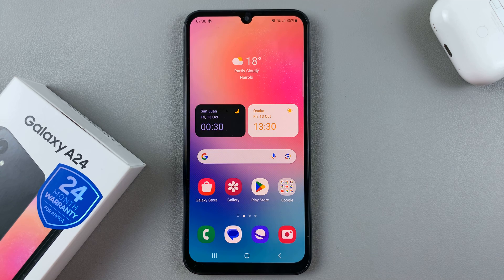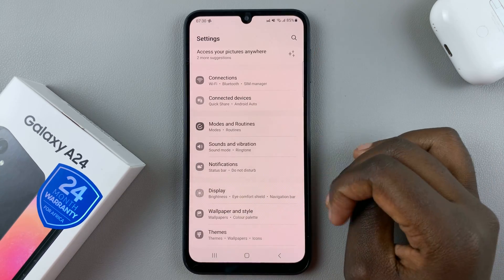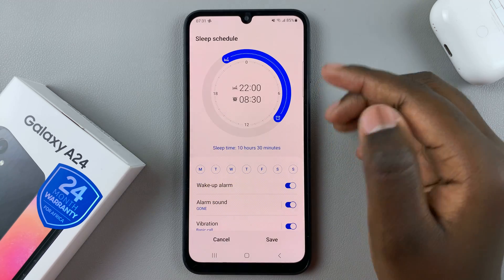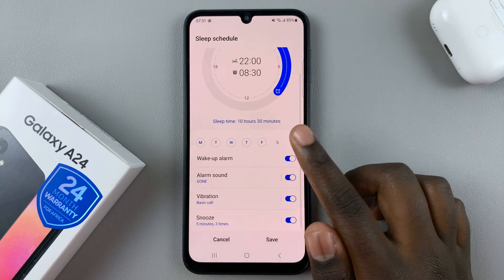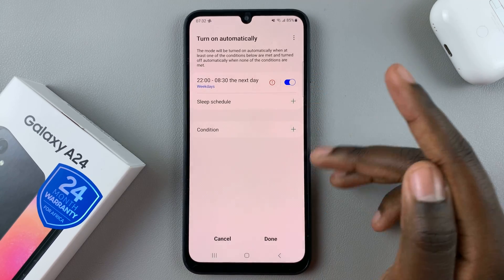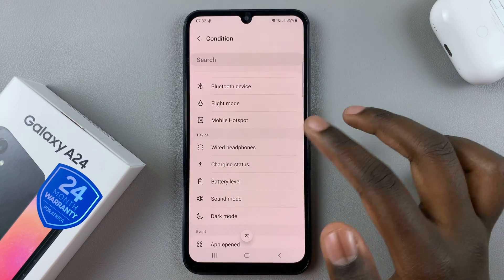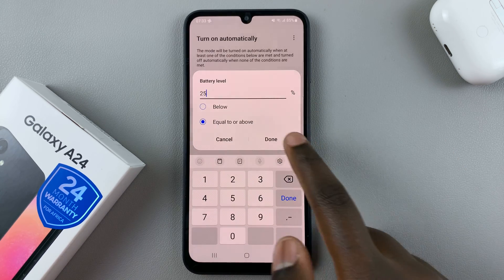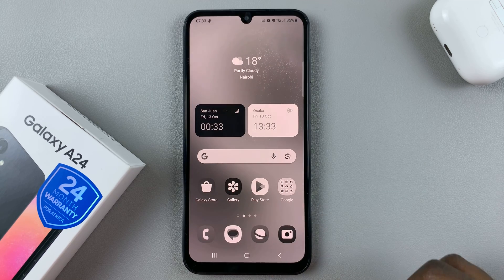How To Enable Sleep Mode On Samsung Galaxy A24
Learn How To Enable Sleep Mode On Samsung Galaxy A24.

In this tutorial, we'll show you how to enable Sleep Mode on your Samsung Galaxy A24.

Sleep Mode is a great feature that helps conserve your phone's battery life when you're not actively using it. Whether you're new to this smartphone or just looking to make the most out of its features, we've got you covered.

In this step-by-step guide, you'll learn how to access and customize Sleep Mode on your Samsung Galaxy A24. We'll explain the benefits of using Sleep Mode and provide tips on when to use it to maximize your phone's performance.

1. Open the Settings app on your home screen. Select Modes and Routines Settings

3. Under Modes and routines, tap on the Sleep option.

4. To turn on Sleep mode simply tap on the blue Turn On button. Your device will automatically enter Sleep mode.

5. You also have another way of turning on Sleep Mode.

6. Tap on Turn On Automatically. It will take you to a page that has an option labelled Sleep Schedule.

7. Tap on it and enter the the hours and days you want Sleep Mode to be activated. tap on Save to add the changes you've made.

Cell Phone Tripod Adapter